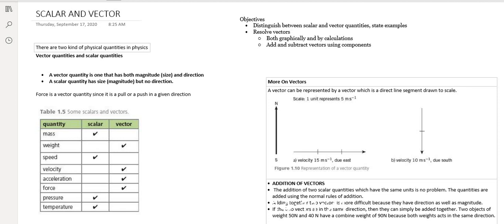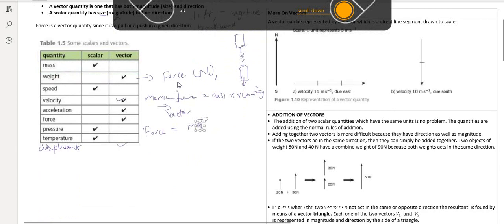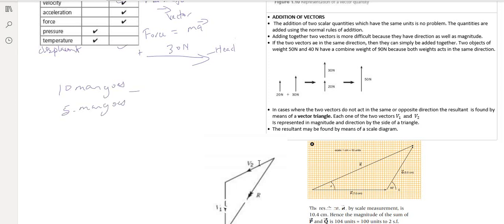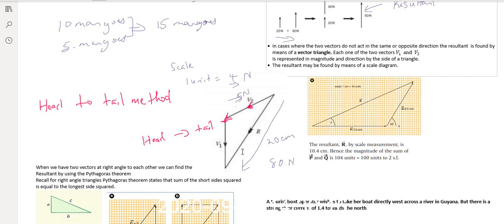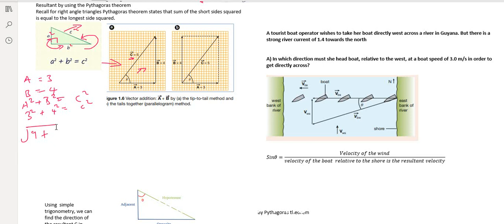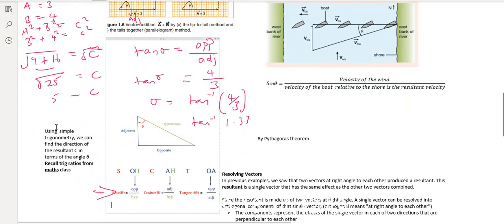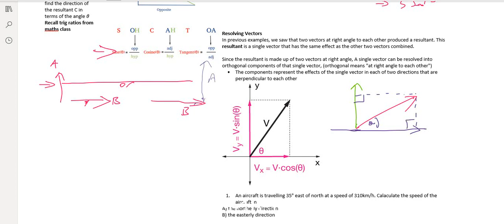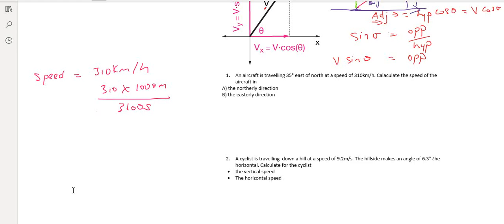Scalar and Vector Lesson -CAPE UNIT 1